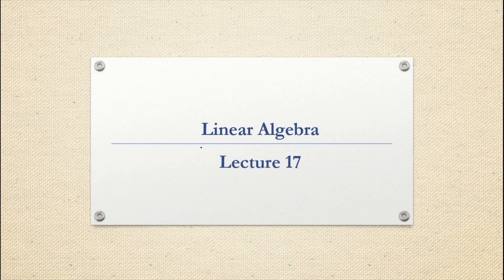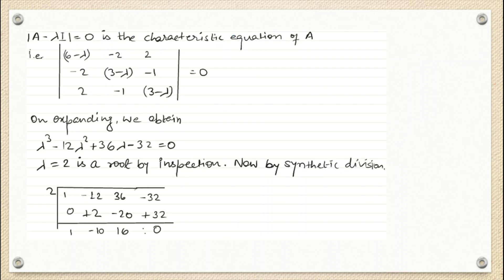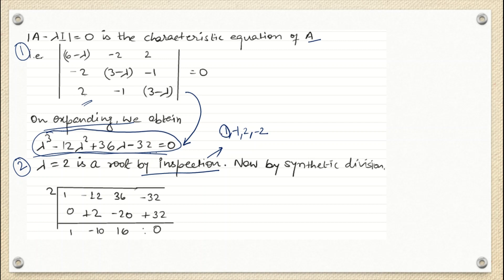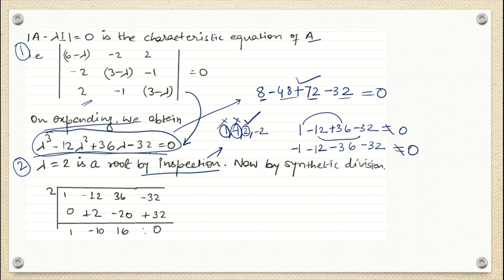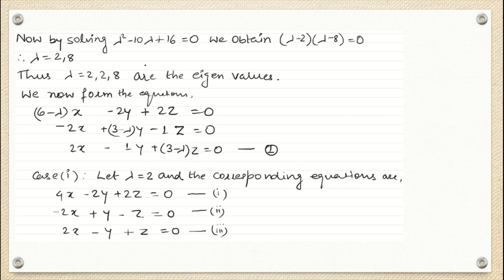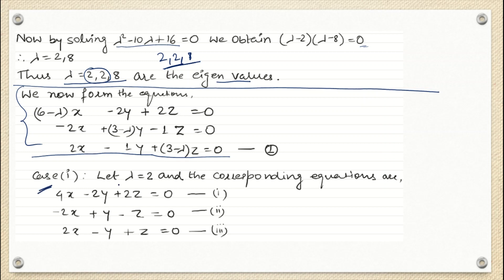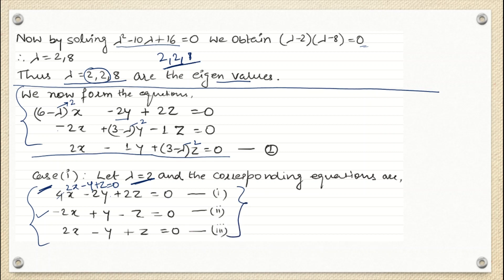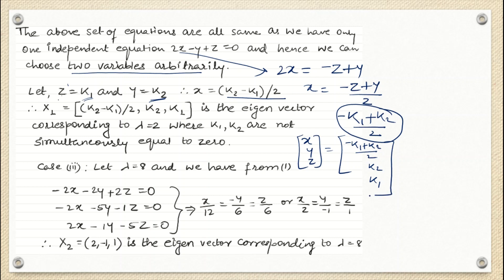Linear Algebra – Finding Eigenvalues & Eigenvectors | For Equal Roots | Examples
In this Lecture, we with find the Eigenvalues and Eigenvectors of a matrix when the characteristic equation has equal roots with examples.